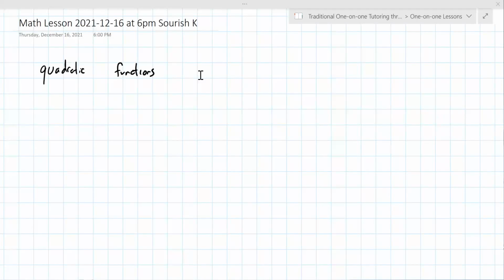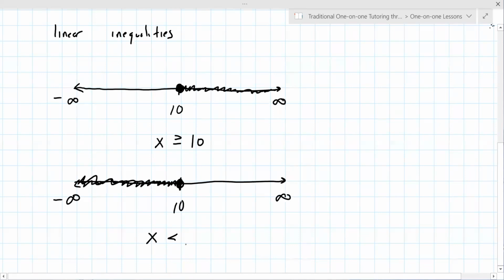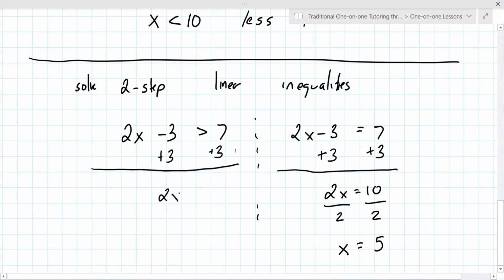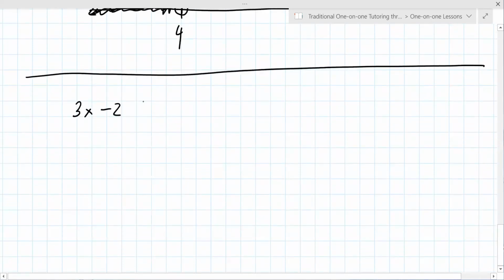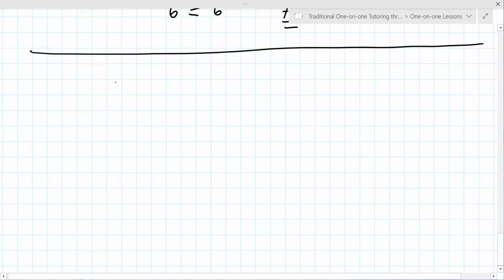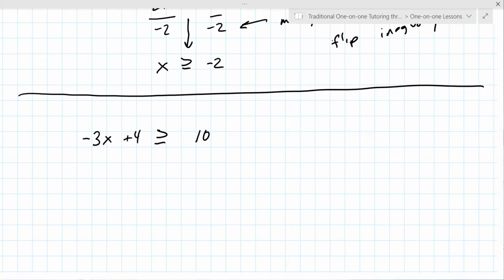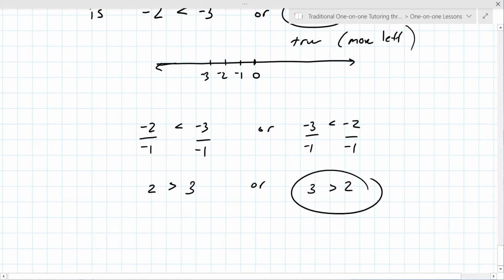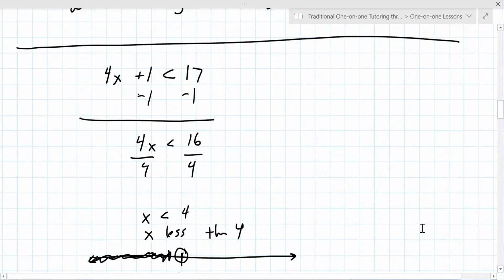High School Algebra 1 Lesson [2021-12-16 at 6pm MST Sourish K]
This lesson focused on solving linear inequalities and graphing the solution on a number line.